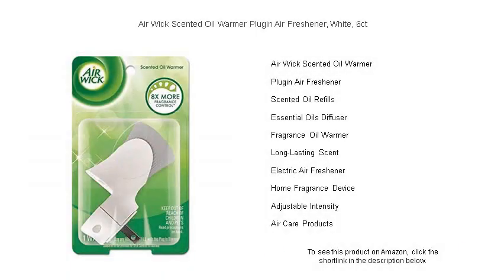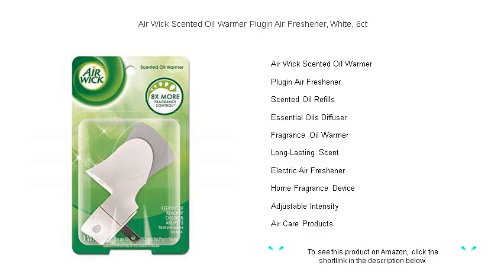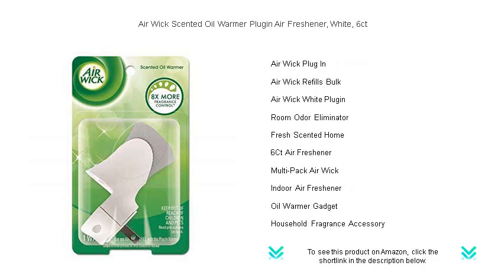Air Wick Scented Oil Warmer Plugin Air Freshener, White, 6ct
- to see this product on Amazon!

The Air Wick Scented Oil Warmer infuses your home with inviting aromas, using advanced technology to heat oils and release a fragrant, comforting scent that transforms any room into a welcoming retreat for family and guests.

A Plugin Air Freshener discreetly delivers fresh scents that rejuvenate your living spaces, providing relaxation and invigoration through a continuous fragrance release, tailored to fit seamlessly into any room's decor.

Scented Oil Refills offer a convenient way to refresh your home's fragrance effortlessly, with a wide variety of captivating aromas designed to enhance your mood and elevate the atmosphere.

The Essential Oils Diffuser creates a serene ambiance by dispersing delicate scents from natural oils, promoting relaxation and wellness through an elegant, sophisticated design.

Using a Fragrance Oil Warmer offers an elegant solution for dispersing enchanting fragrances across your home, setting the mood perfectly for any occasion with a tasteful touch.

Experience the benefits of a Long-Lasting Scent that lingers delightfully in the air, ensuring your environment remains fresh and inviting for extended periods without the need for frequent replacement.

The Electric Air Freshener combines modern design with practicality, efficiently spreading delightful fragrances and elevating the ambiance of any room with its sleek, unobtrusive presence.

A Home Fragrance Device elegantly complements your decor while infusing your space with vibrant aromas, creating a warm and welcoming environment for family and friends alike.

With Adjustable Intensity, you can customize the level of fragrance in your home to suit your preferences, ensuring an optimal scent experience tailored to your liking.

Air Care Products are essential for maintaining a pleasant and fresh atmosphere in your home, offering solutions that cater to various needs and preferences with innovative technology.

The Air Wick Plug In adds a touch of freshness to any room with ease and efficiency, providing captivating aromas and enhancing the everyday life of you and your loved ones.

Purchasing Air Wick Refills Bulk ensures you always have a fresh supply of inviting scents ready, making it convenient and economical to keep your home smelling delightful.

The Air Wick White Plugin offers a discreet and stylish way to introduce continuous fragrance into any room, blending seamlessly with your interior decor while freshening your space.

A Room Odor Eliminator effectively tackles unwanted smells, ensuring your living areas smell clean and inviting, creating a more enjoyable atmosphere for daily activities and leisure.

Transforming your house into a Fresh Scented Home is simple with inviting aromas that invigorate and soothe, elevating the ambiance and turning every day into a fresh experience.

The 6Ct Air Freshener package provides a substantial supply of delectable scents, ensuring you can maintain a continuous fragrance experience throughout your living spaces.

Choosing a Multi-Pack Air Wick offers variety and convenience, allowing you to customize your home's fragrance with different scents to suit diverse moods and occasions.

The Indoor Air Freshener provides a practical solution for maintaining fresh air within your home, dispersing pleasant scents to lift your spirits and enhance your living environment.

An Oil Warmer Gadget adds a personal touch to fragrance delivery, melting scented oils to emanate delightful aromas throughout your home in a beautiful and efficient manner.

Household Fragrance Accessory items enhance your decor while providing aromatic benefits, allowing you to personalize the scent of your home and create a welcoming atmosphere for all.